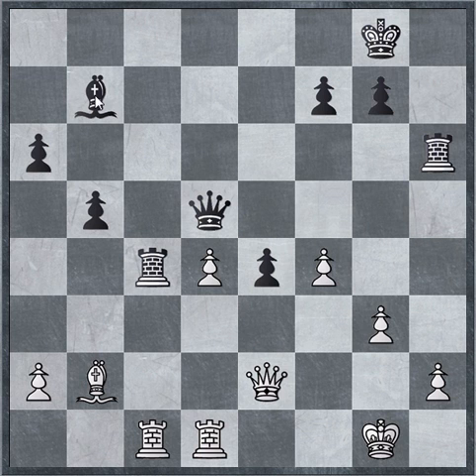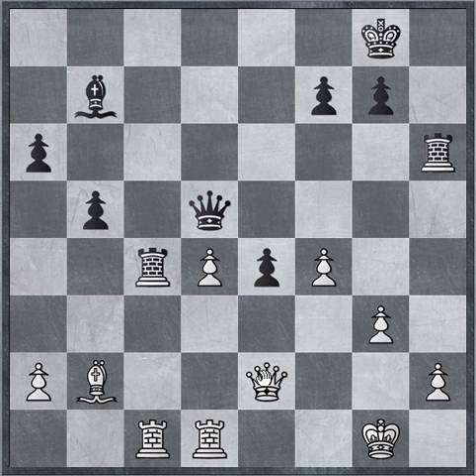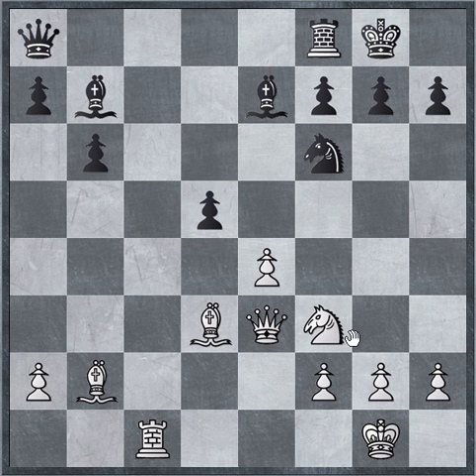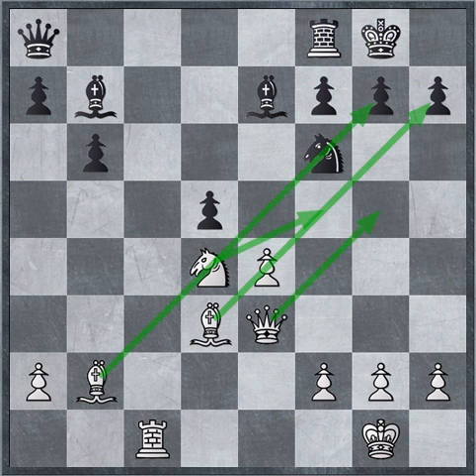Middlegame Series - Solid Center